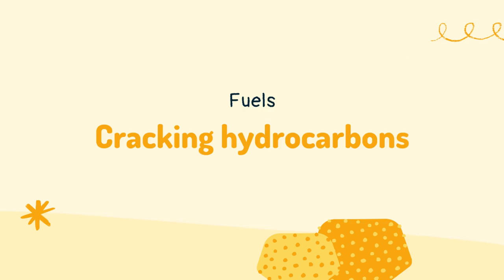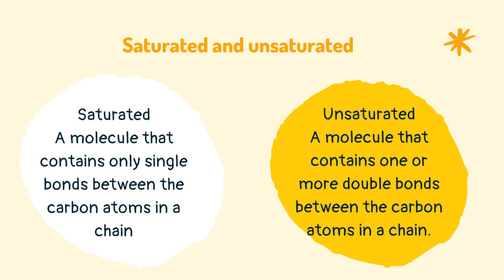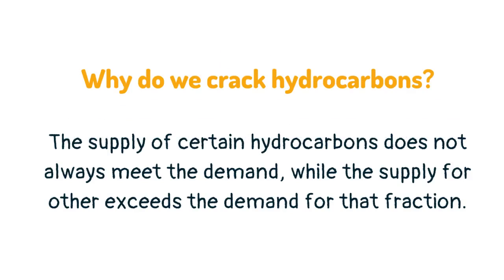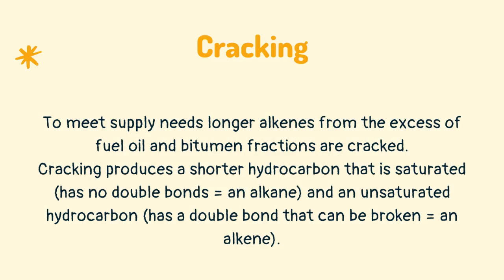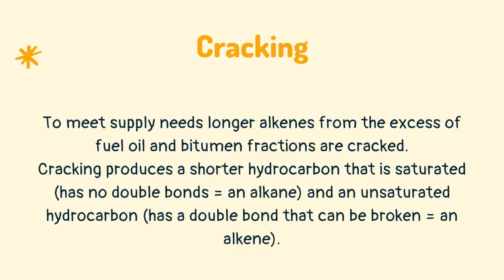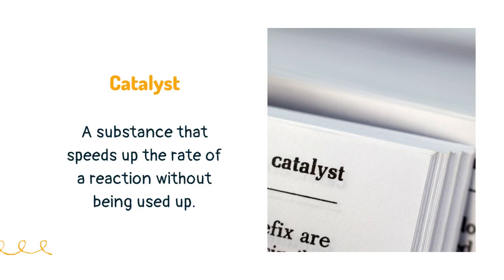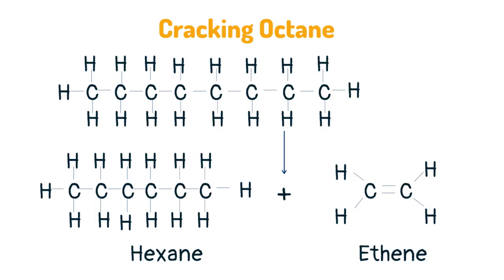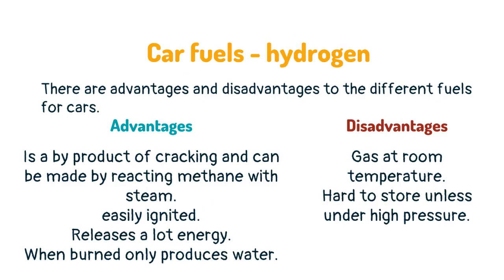Cracking alkanes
Learn about cracking alkanes in this brief lesson on the key points you will need to know for your GCSE